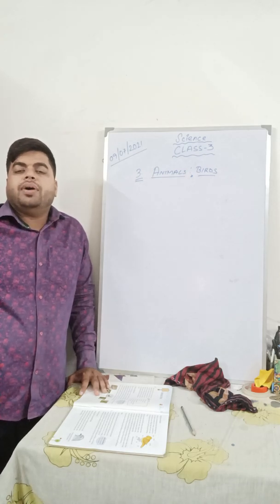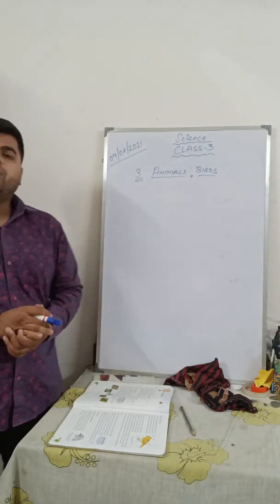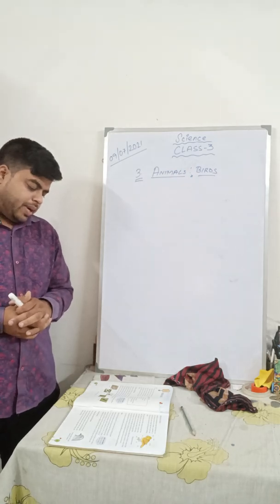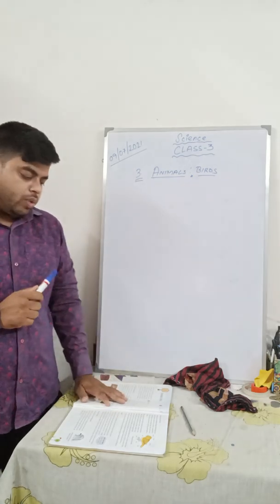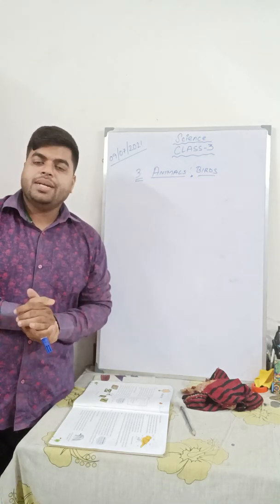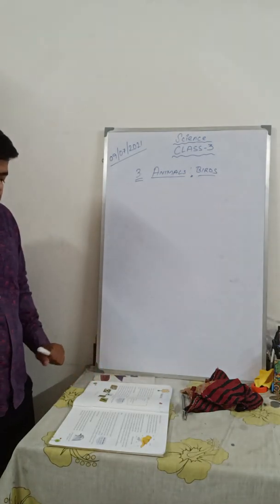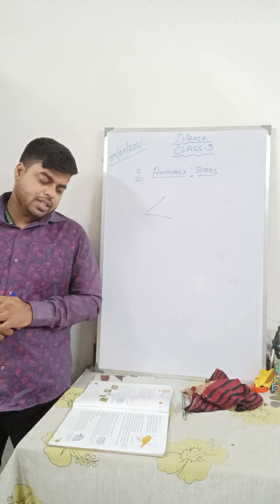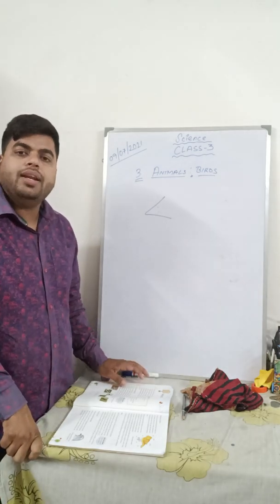July 9, 2021